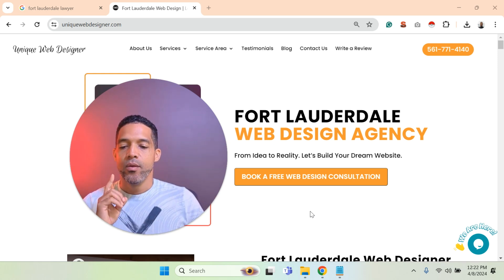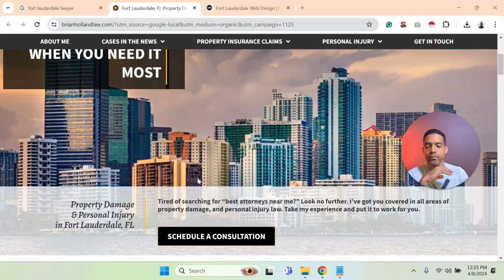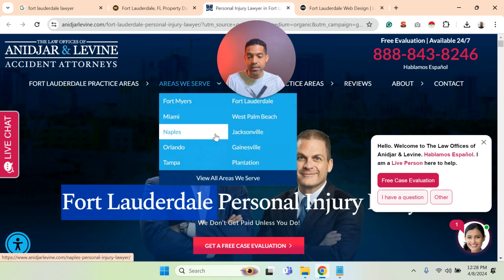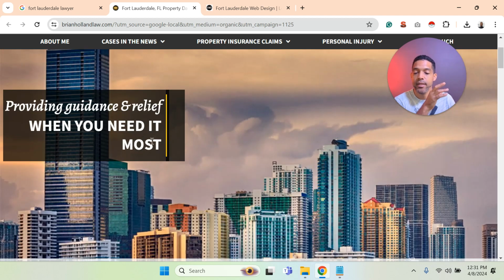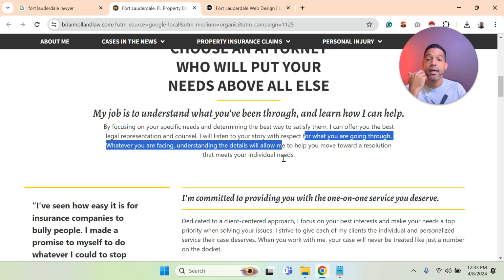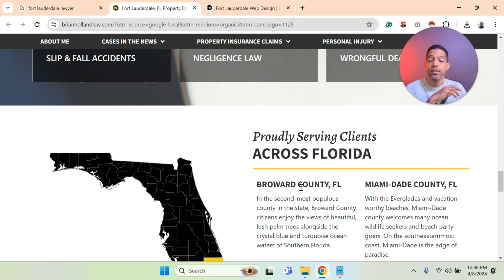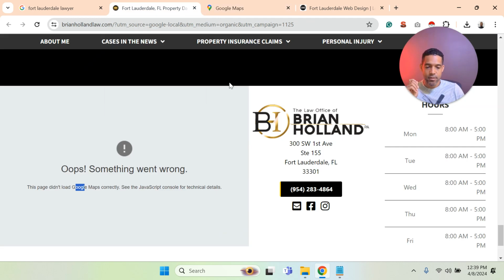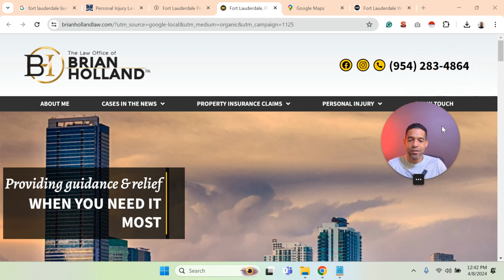Boost Your Business Ep. 21: Legal Conversions - Perfecting Lawyer Website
In episode 21 of "Boost Your Business," we're entering the courtroom of online presence, advocating for Fort Lauderdale lawyers to win big with their websites.

This episode is about balancing the scales between showcasing your legal expertise and optimizing for conversions. We'll examine a local law firm's website, highlighting what’s working well and the areas ripe for improvement to secure more client inquiries and consultations.

Discover how to present your legal services, attorney profiles, and success stories in a way that builds trust and compels action.

Whether you’re practicing family law, criminal defense, personal injury, or any legal specialty, this episode offers tailored advice for lawyers looking to object to poor conversions and appeal to more clients. Learn how strategic website adjustments can reinforce your firm’s reputation and increase engagement.

Together, let’s build a digital presence that's as compelling as your legal arguments.